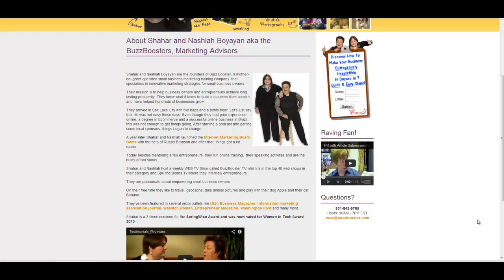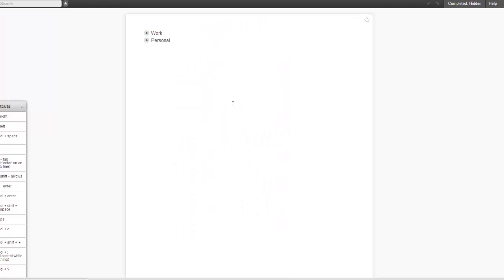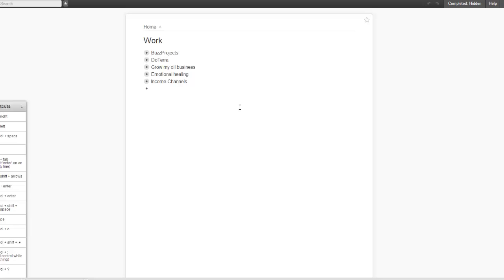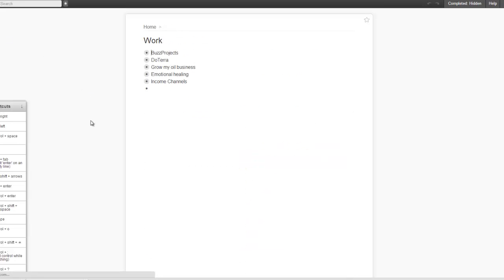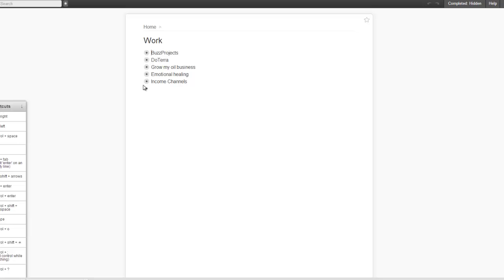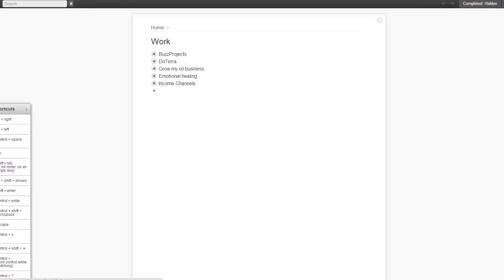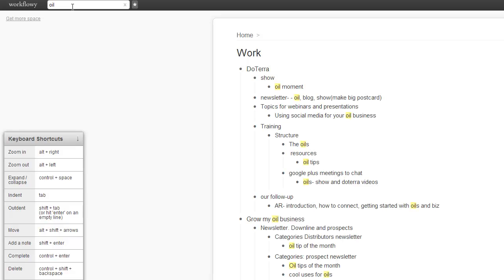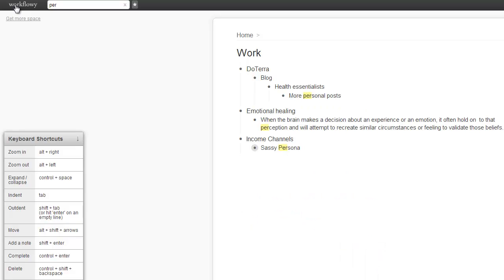Making Lists with Workflowy [BuzzBooster TV #98]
Another cool online tool. Workflowy helps you make lists and keep things simple. With Nash and Shahar